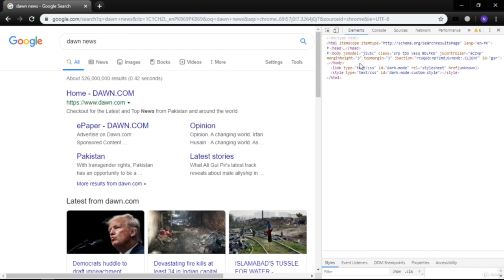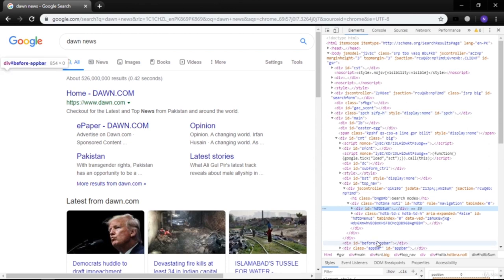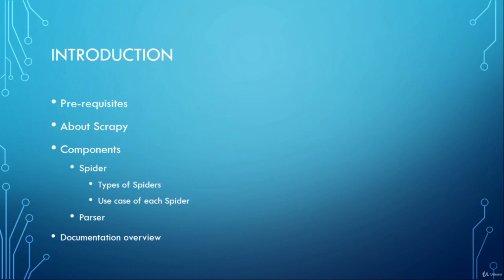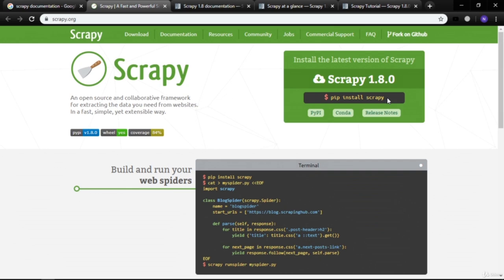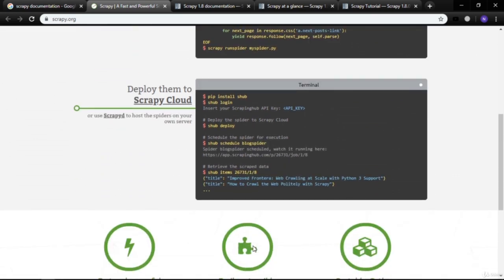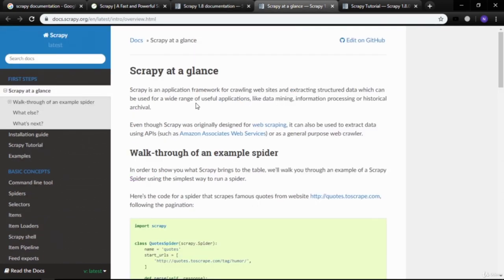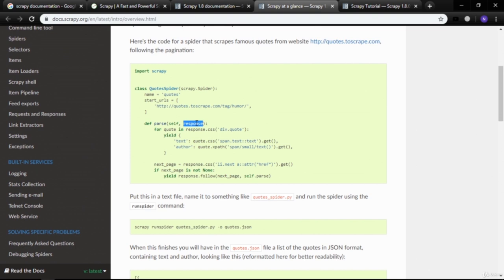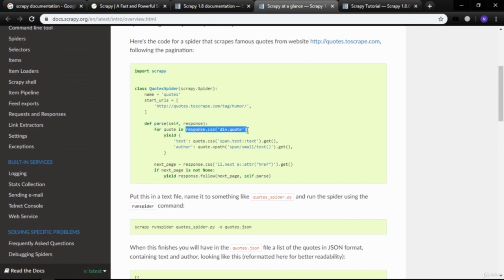Python Scrapy Tutorial for Beginners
This Python Scrapy tutorial for beginners that encapsulates the Introduction to Scrapy and also caters all the issues faced by newbies when they try to step towards learning Scrapy. Scrapy is a hot topic for freelancing and in this course you will see some basics of Scrapy along with its documentation. In these lectures we will give you the taste of Scrapy using skimming and skipping technique focuing only on its vital and important aspects.

        Introduction to Scrapy
        Scrapy at a glance
        Working of quotestoscrapecom site
        Writing first spider
        Scrapy tutorial documentation walkthrough
        Hands on the basics of scrapy
        Hands on the basics of scrapy with more information to fetch
        Comparison analysis of Scrapy and other Frameworks
        Scope of Scrapy
        Usage Area of Scrapy
        Freelancing using Scrapy

        Some Basic Knowledge of HTML

Who this course is for:

        Beginners in Data Science
        Beginners in Data Mining and Data Analysis
        Beginners to Search Engine Optimization
        Beginners in Freelancing